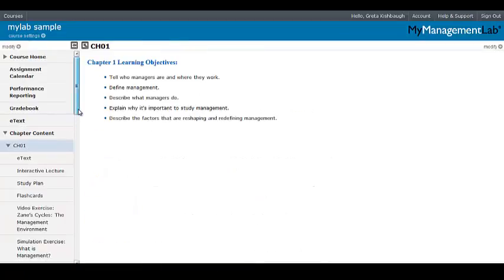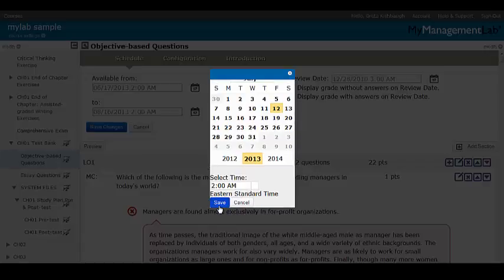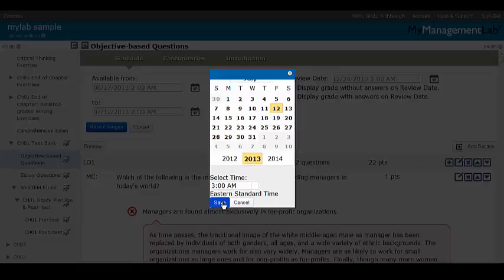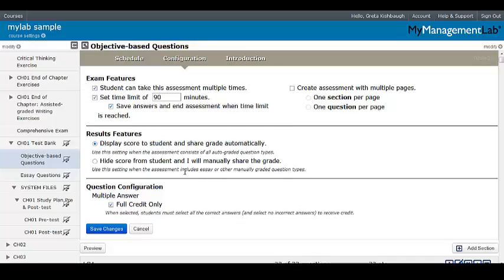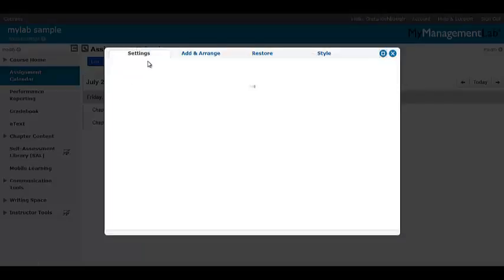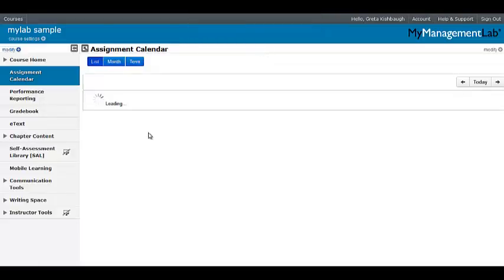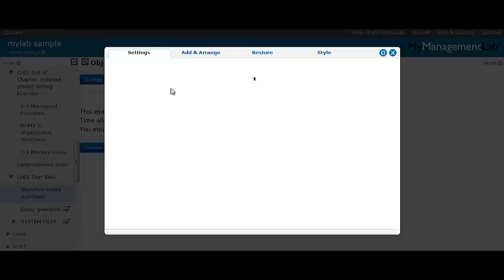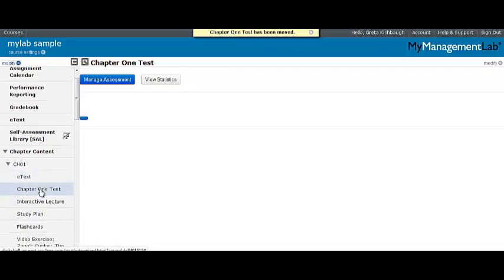Assign Test Bank Activities in Your MyLab Course (June 2013)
Assign, rename and move test bank activities